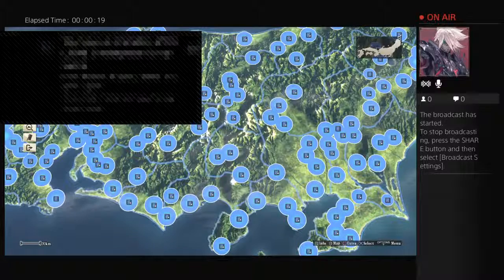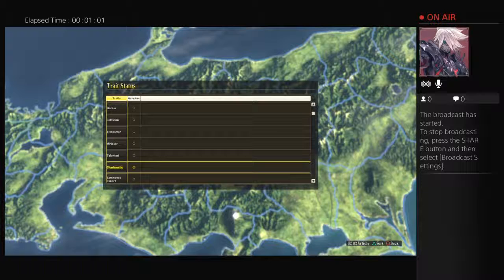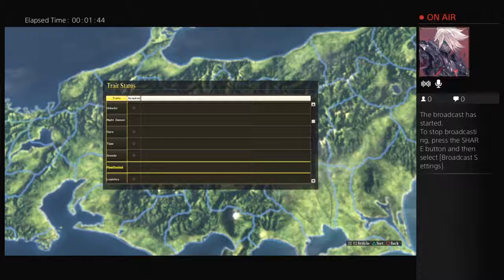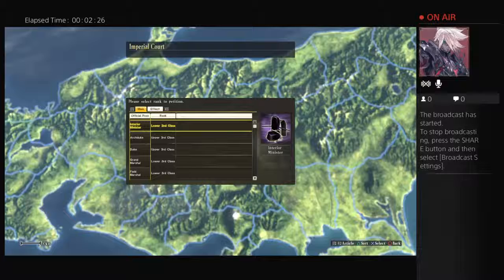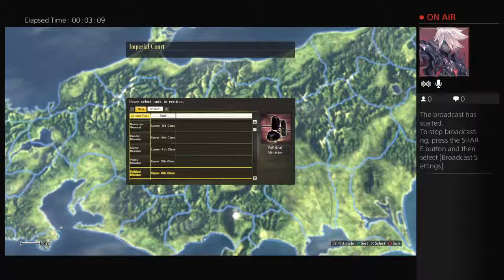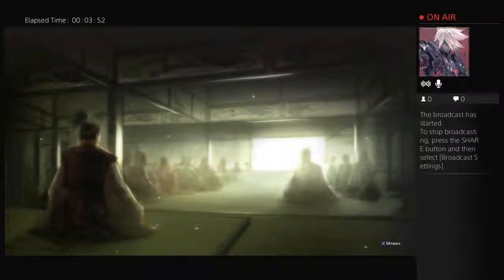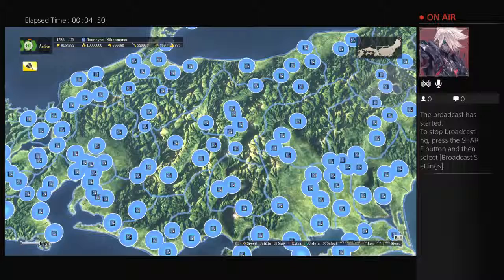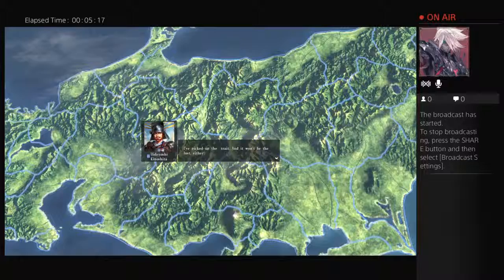All Qualities Gained Trophy Nobunaga, NemoG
Here is some help in combination with my guide on traits.

Here is the full guide; [inser URL here]

In the video I make a comment about that  there are two known Traits that are owned only by 1 Officer in the game. Each Trait is unique only to one Officer so be sure to have both of them as your retainer at some point.

The first one is Civil Defender, a Civil based ability. Only Hōjō Ujitsuna has this trait. If you don't know him, he's the Daimyo of the Hōjō Clan. However he's only available in the 1534 scenario "Birth of Nobunaga". [i](you’ll get this during the Hojo clan quests trophy[/i]

The second unique trait is Fleetfooted. This is a Combat ability and owned by Sakakibara Yasumasa, a veteran general of Tokugawa Clan.